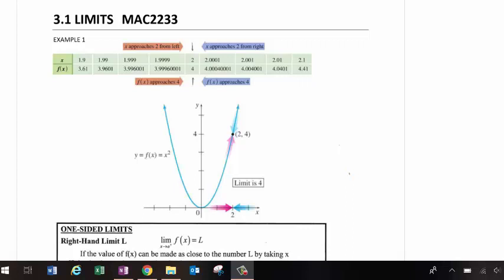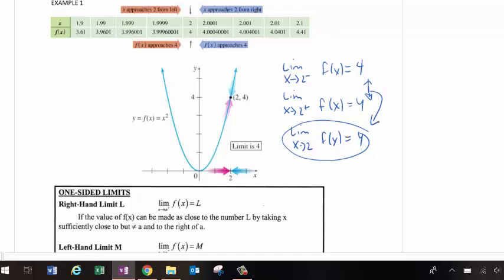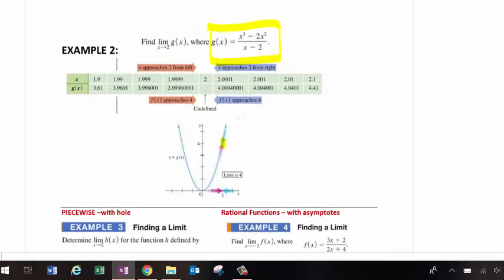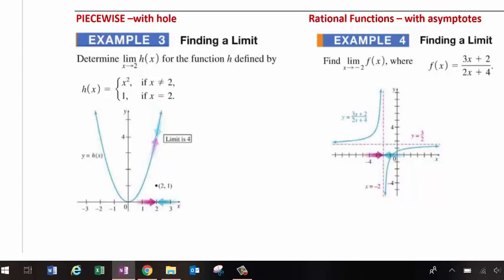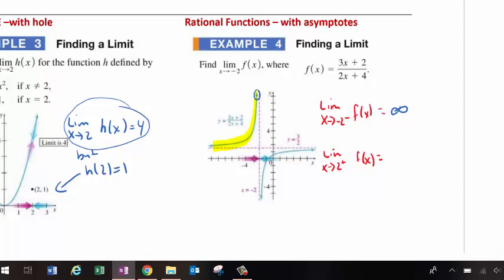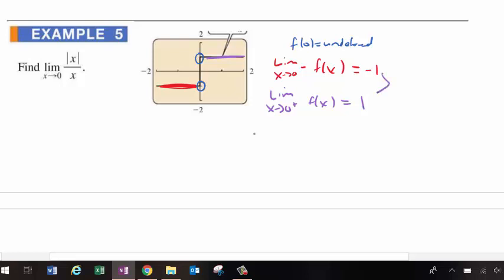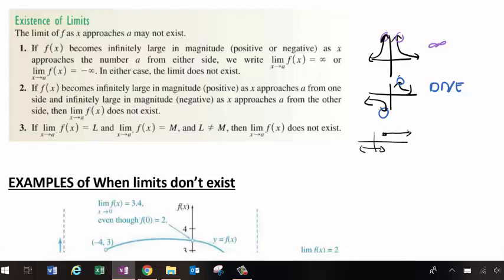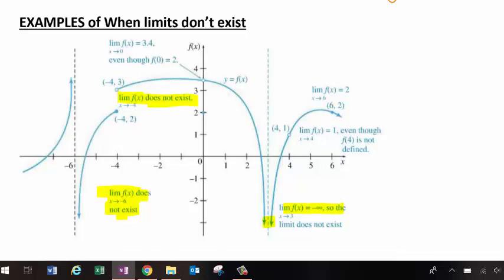MAC2233 section 3.1 part 1 (LIMITS)